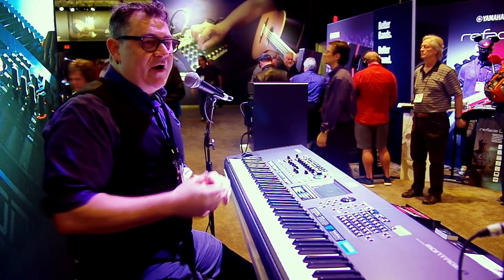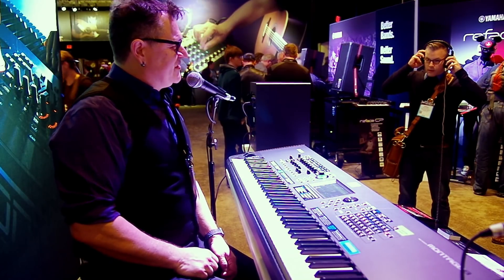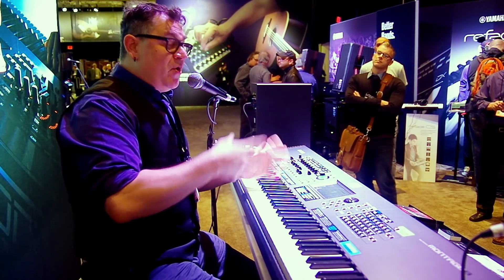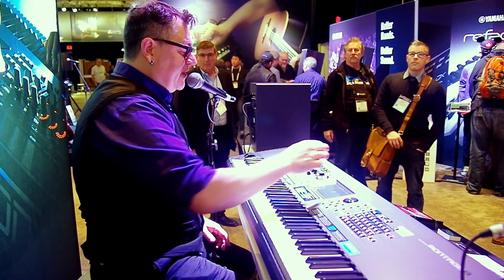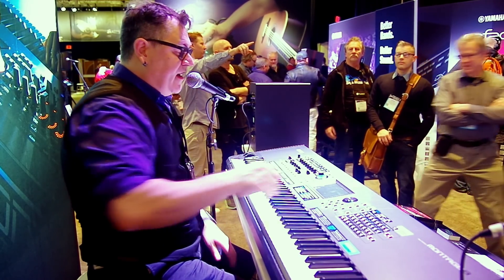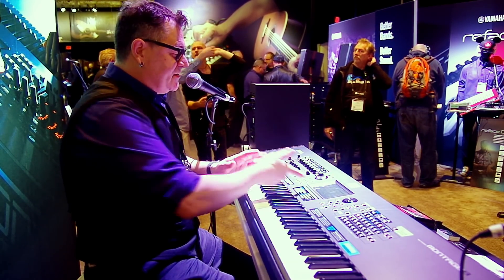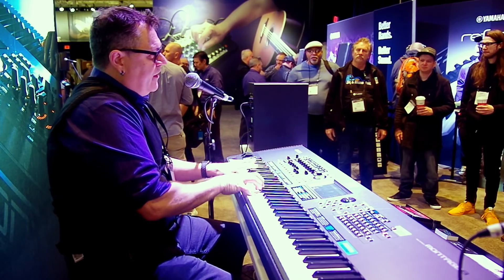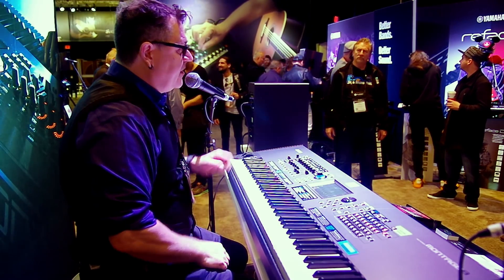Yamaha Montage OS 2.0 Hands-On Demo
At the 2018 NAMM Show, Yamaha introduced Montage OS 2.0, a major update to the company's flagship synthesizer.

Montage OS v2.0 adds full Voice and Performance compatibility with recent MOTIF series instruments, additional control and workflow improvements.

We talked with Yamaha product specialist Blake Angelos about Montage 2.0, and he gave us an in-depth look at the new features and how they can be used.